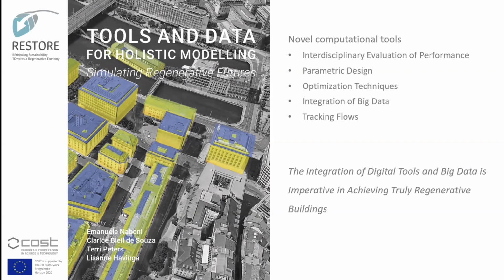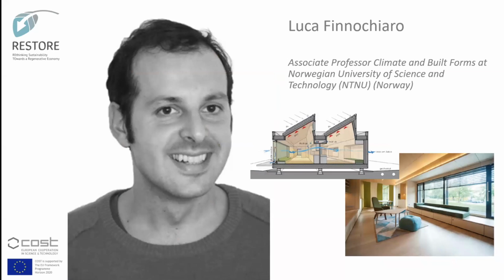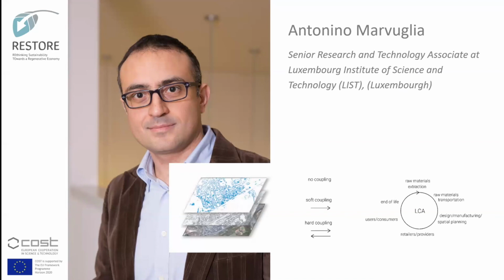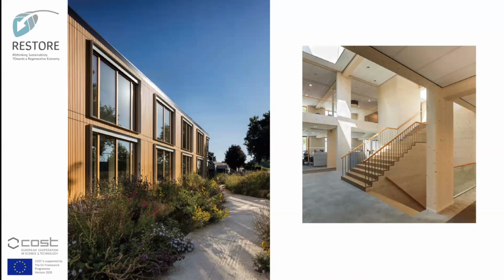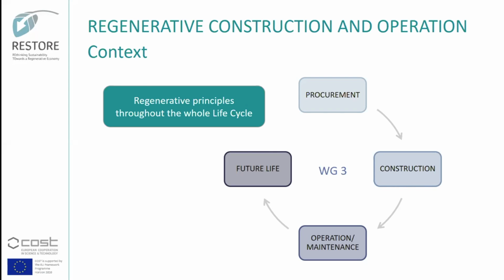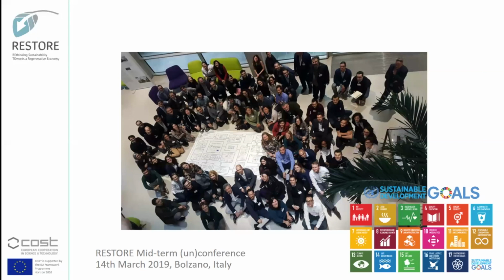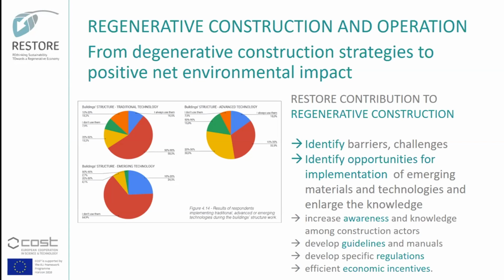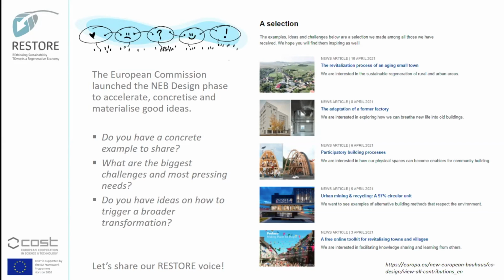RESTORE READY Conference in Sabden [20.04.2021] - 02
• Restorative Design Process | Lisanne Havinga (Eindhoven University of Technology – Netherlands) / WG2
• Restorative Building and Operations | Indra Purs (Latvia Association of Landscape Architecture, Riga – Latvia) / WG3